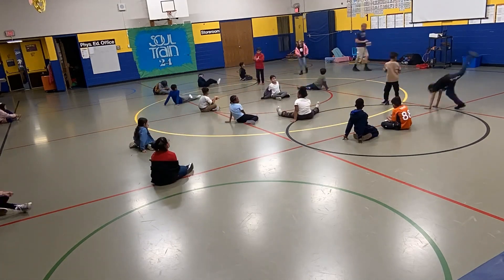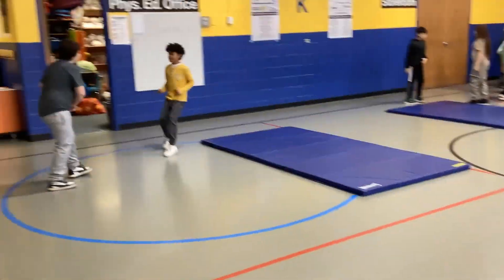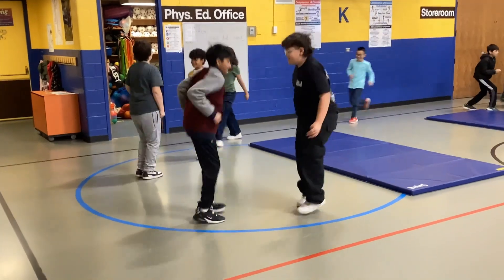Rock, Paper, Scissor Relay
This is a great warm up activity in which students play Rock, Paper, Scissors in order to collect bracelets as points. I hope your kiddos like it!